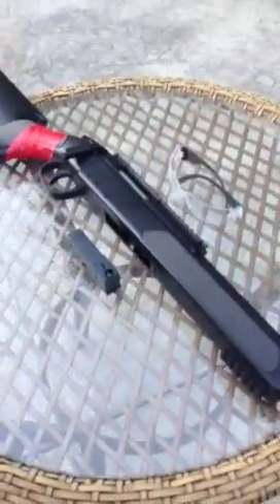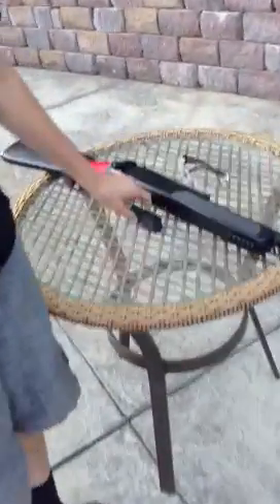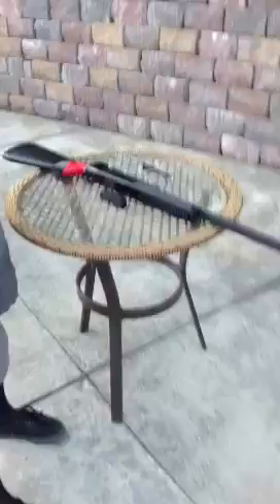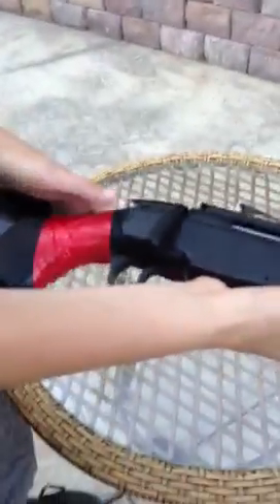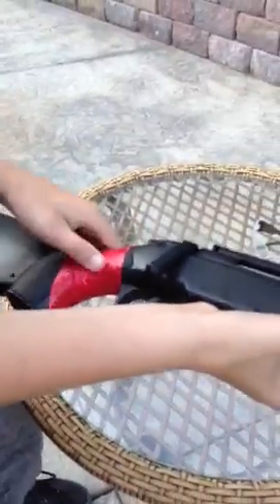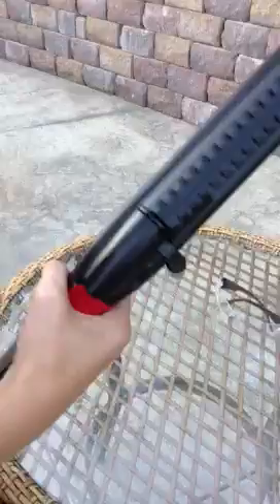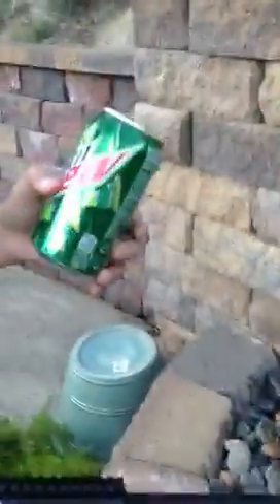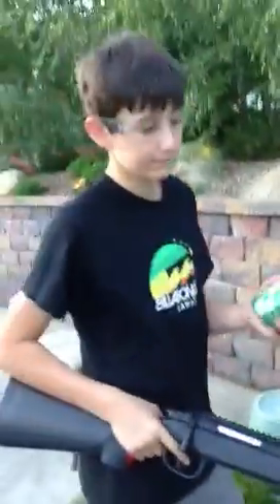The Ukarms zm51 airsoft sniper rifle